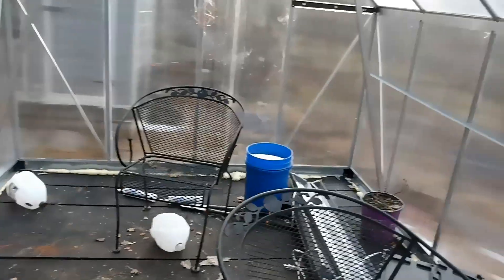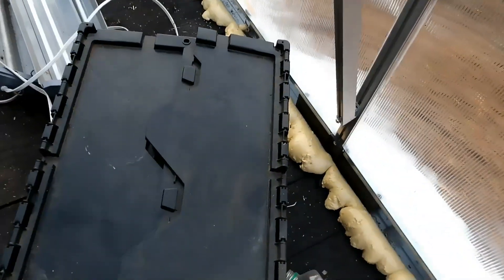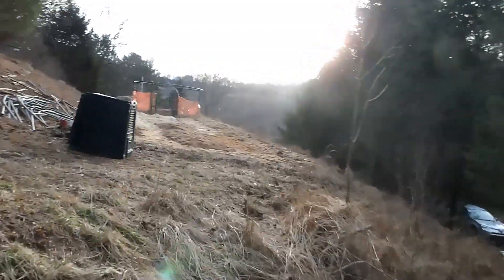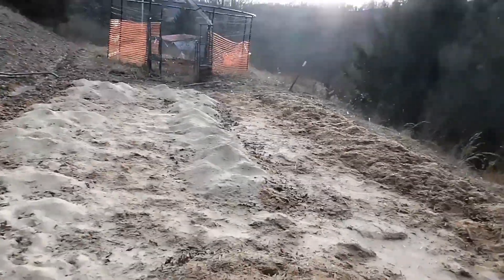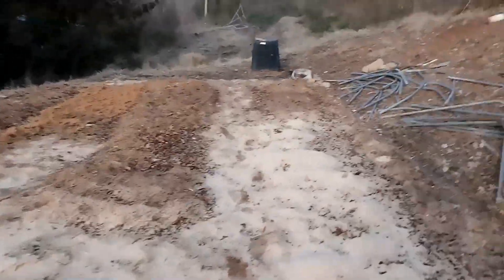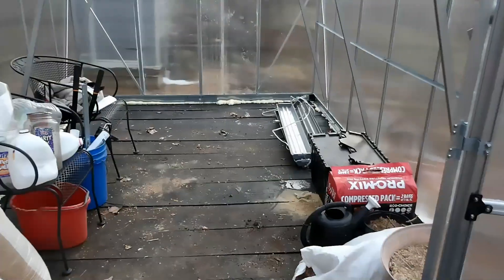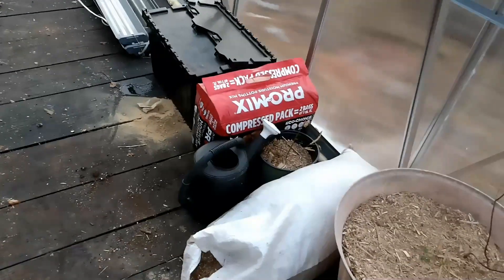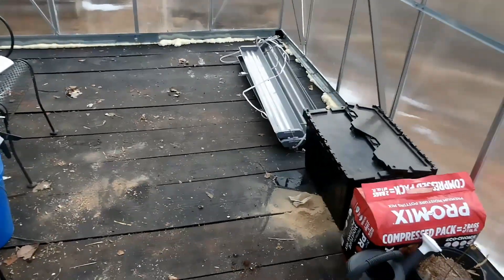Straightening Up My Greenhouse and Looking at the Top Field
I am trying to get things ready for seed planting, Also I have missed hanging out with y'all.